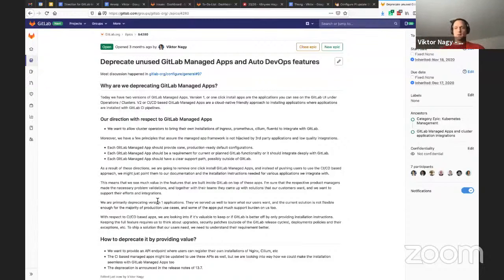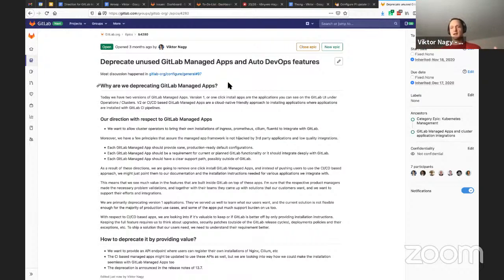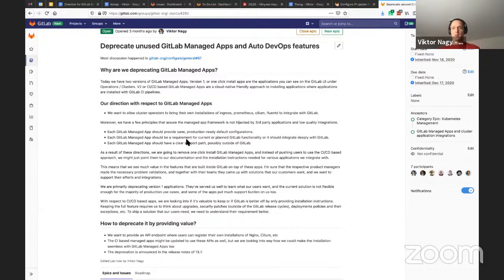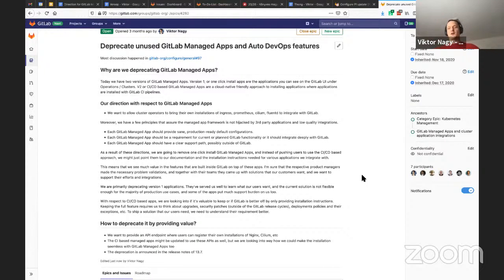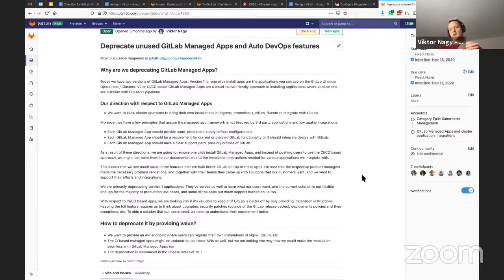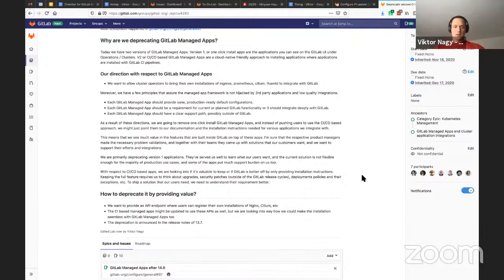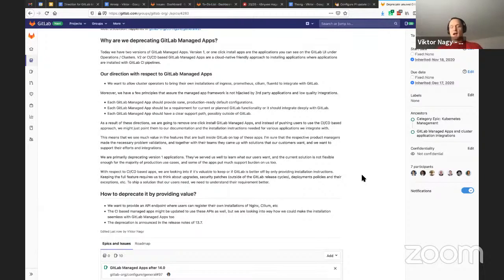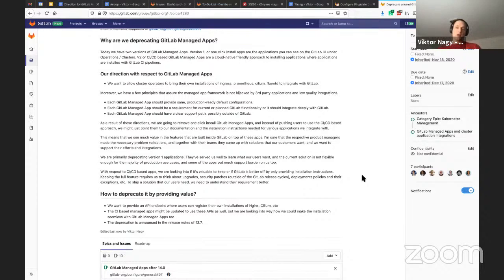Deprecating GitLab Managed App